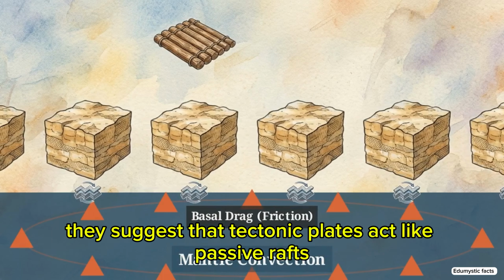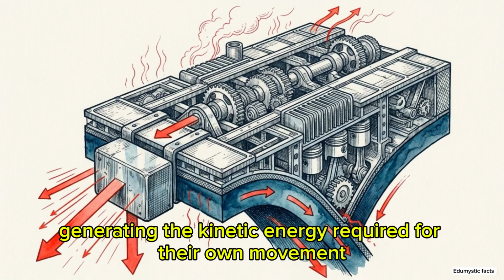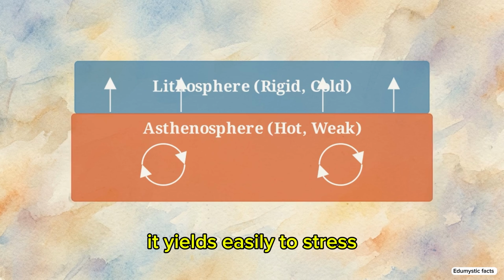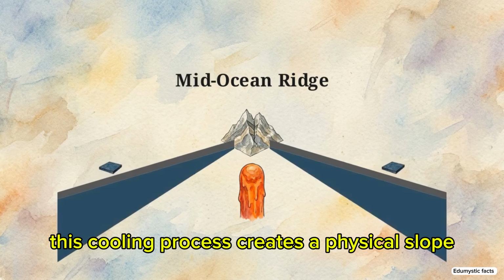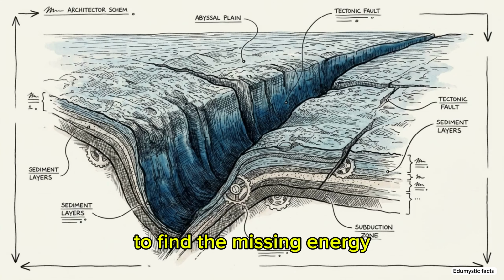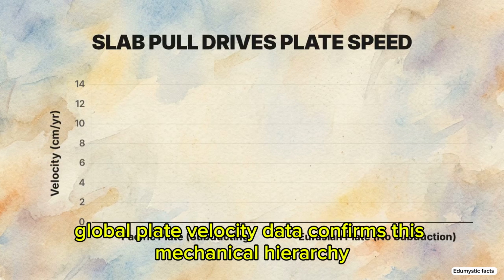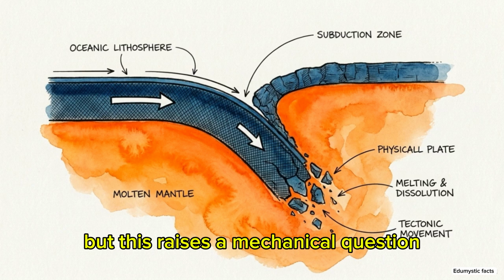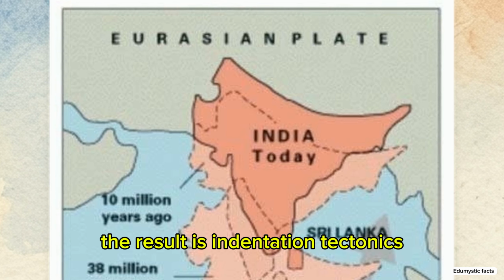The Invisible Engine That Moves Continents | The Science of Plate Tectonics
What powers the movement of entire continents? How do mountains rise, oceans form, and earthquakes reshape our planet? In this video, we explore the hidden geodynamic engine operating deep within Earth—the forces that drive plate tectonics and constantly transform the surface of our world.

Discover how heat from Earth's interior creates mantle convection, how tectonic plates move across the globe, and why plate boundaries are responsible for some of the most dramatic geological events on Earth. From volcanic eruptions and mountain building to earthquakes and continental drift, plate tectonics is the key to understanding our dynamic planet.

Whether you're a student, science enthusiast, or simply curious about how our planet works, this video reveals the invisible forces shaping Earth every second.

🌎 Earth is not a static world—it's a living, moving system powered by an engine hidden deep below our feet.